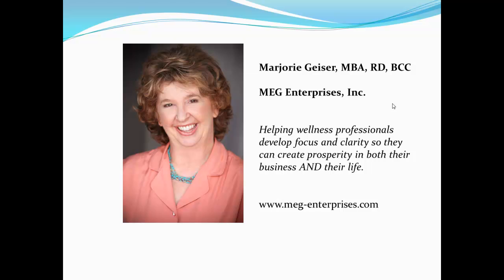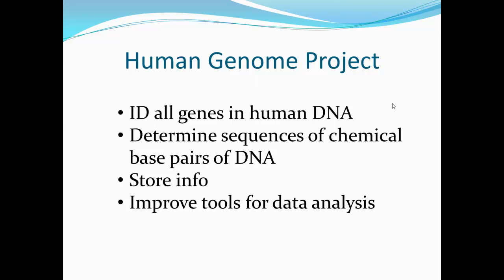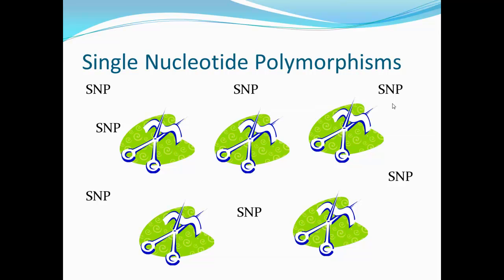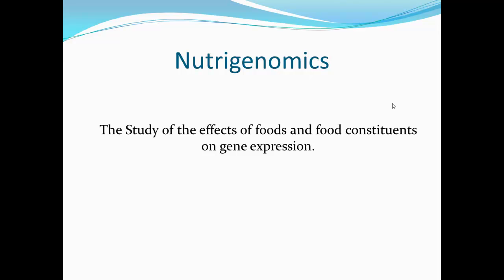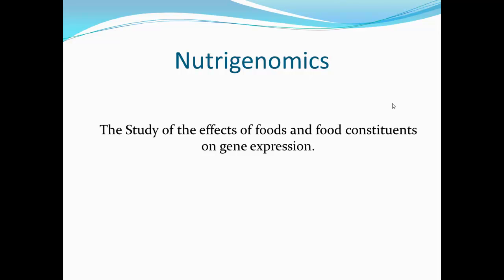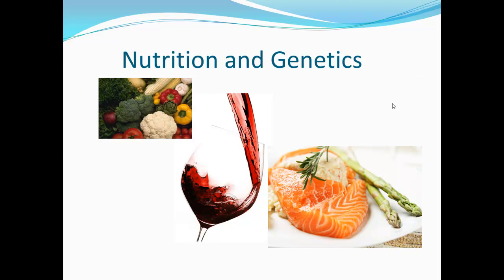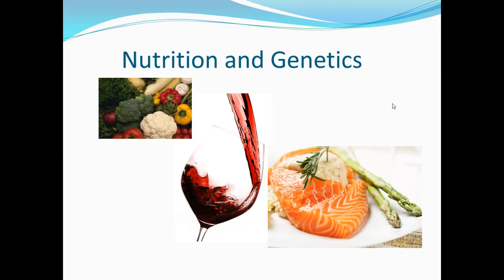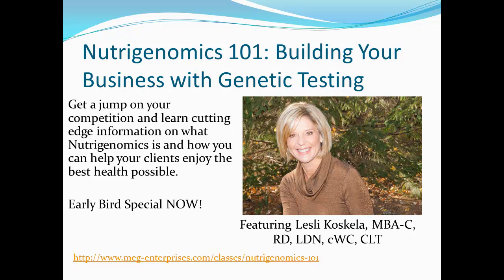Nutrigenomics - The Role Nutrition Plays in Genetics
Learn what nutrigenomics is and how nutrition and genetics provides improved results for your wellness clients.

(NOTE: The mentioned course is no longer available.)